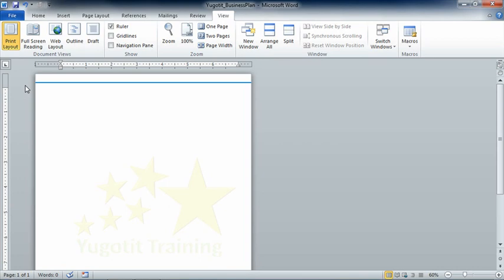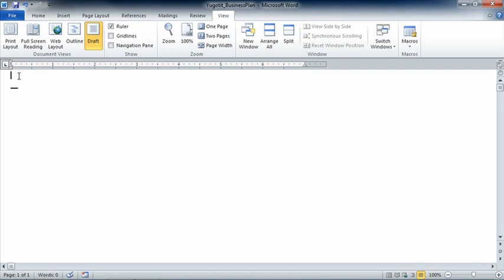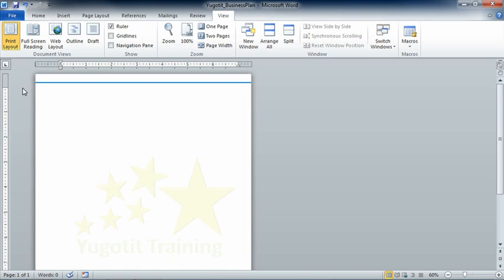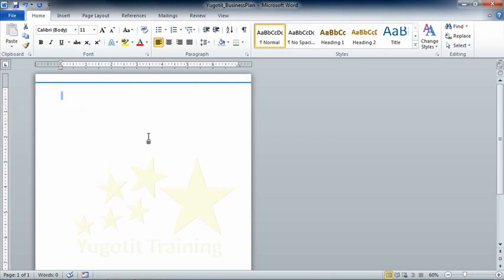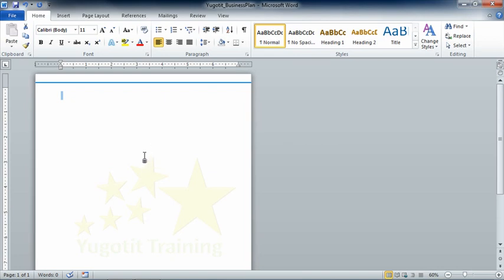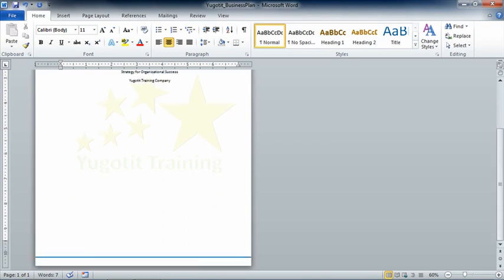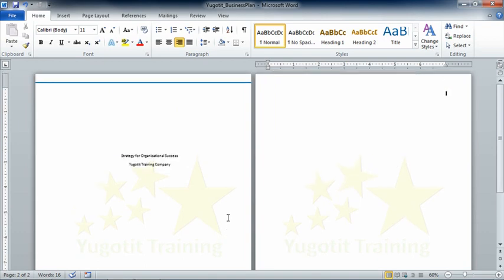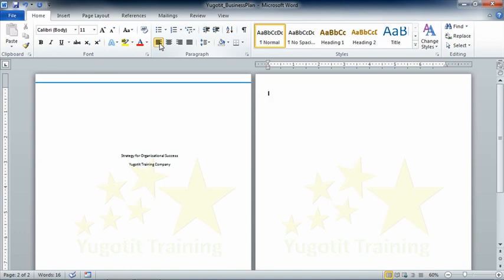3.01 Aligning Text in a Document | Module 3: Applying Character Formatting Microsoft Word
3.01 Aligning Text in a Document | Module 3: Applying Character Formatting Microsoft Word